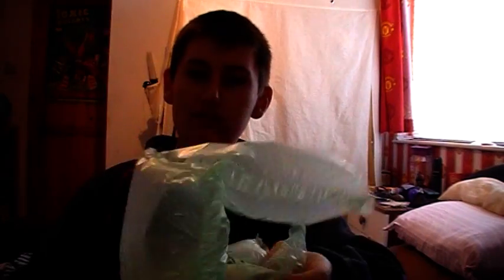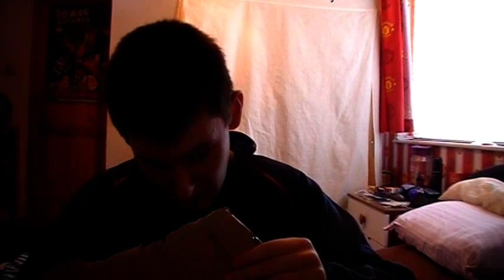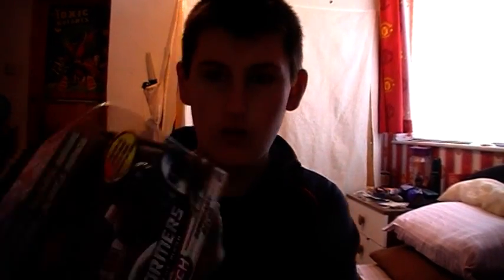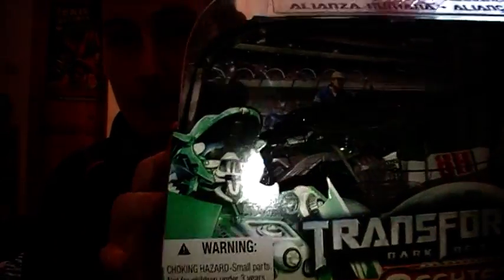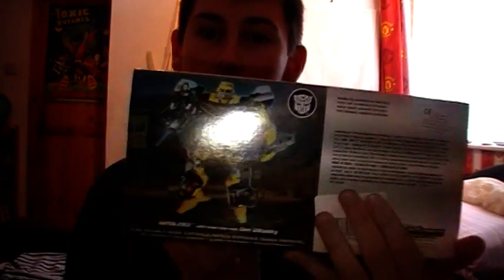First ever transformer box opening!!